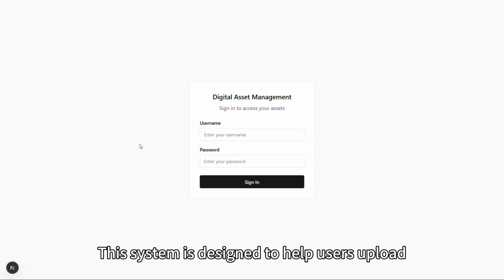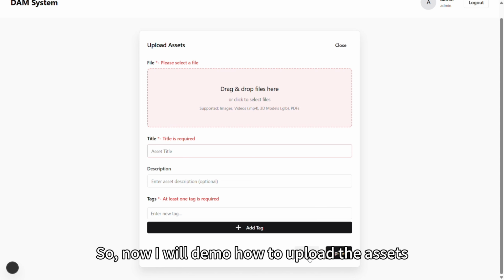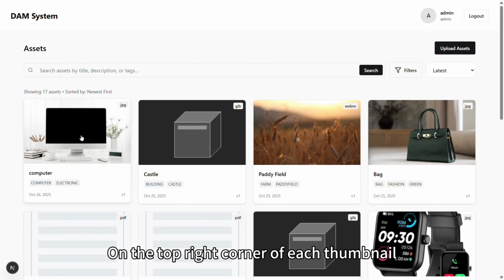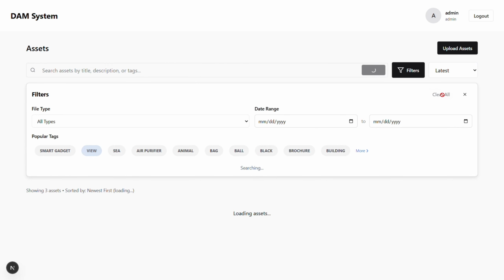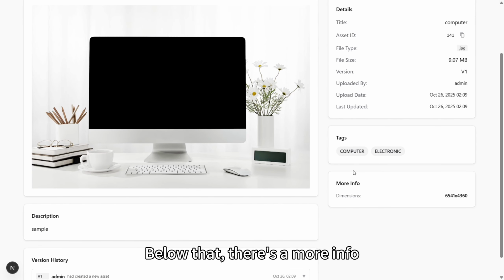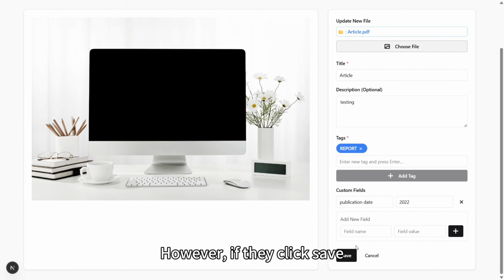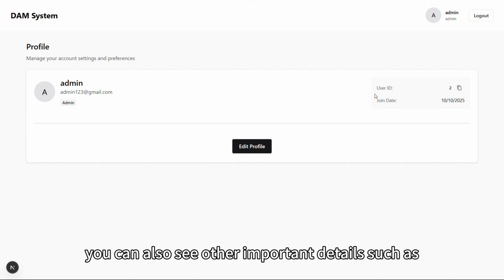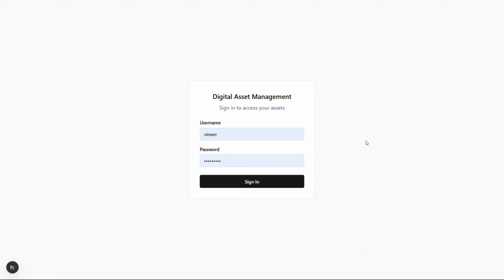Digital Asset Management System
Recorded & produced by: Koay Ai Ling, Ong Shin Yi, Tew Chia Chia, Vivian Tan Mei Wei